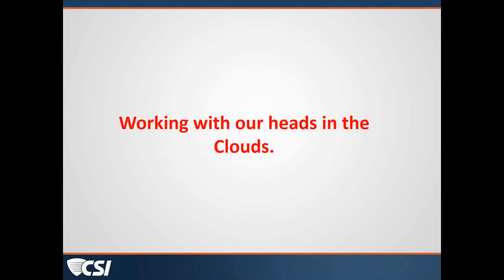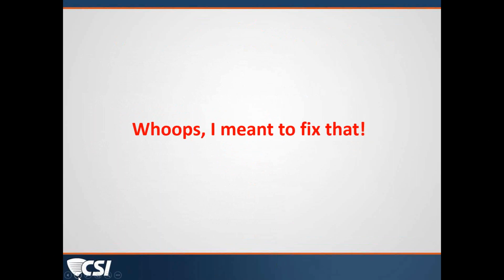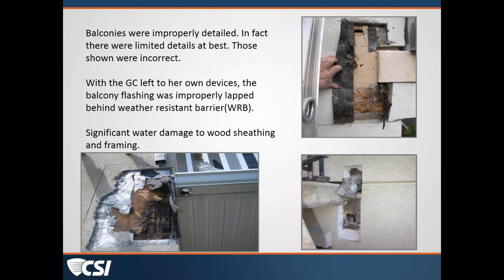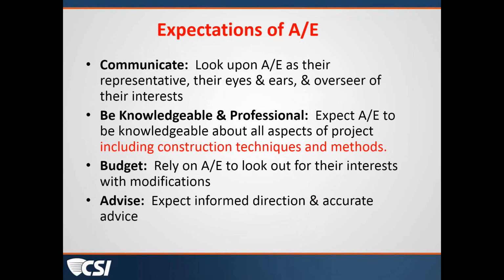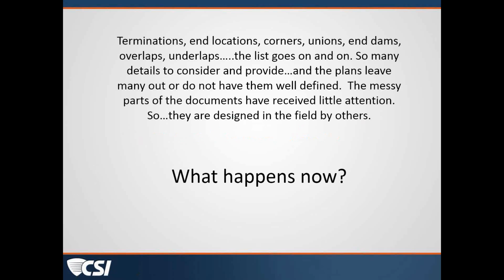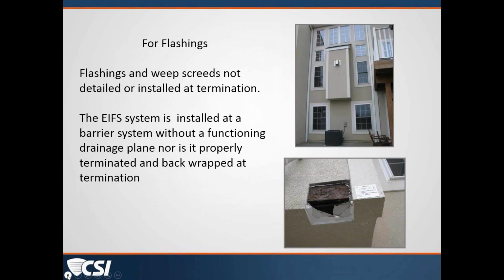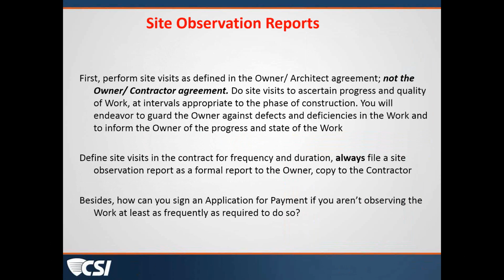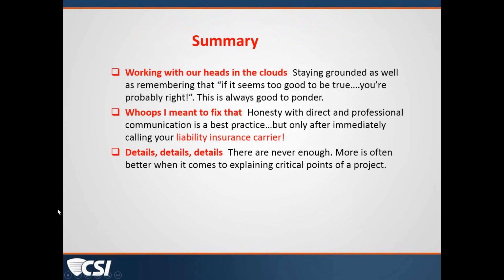Mistakes Architects Make: Part 4